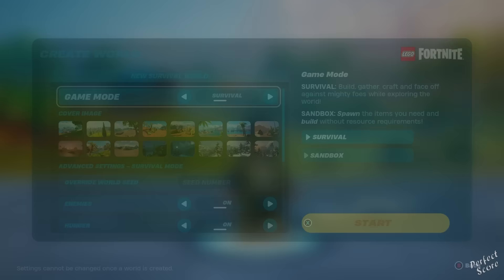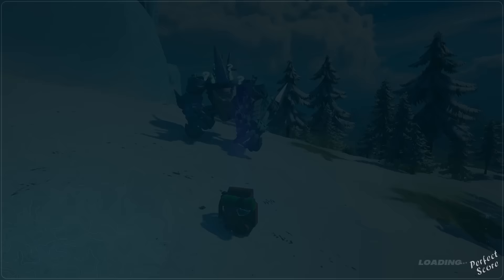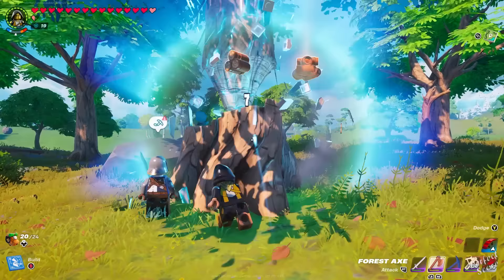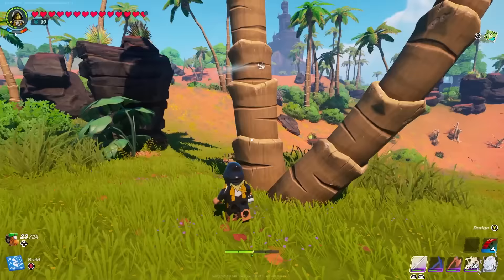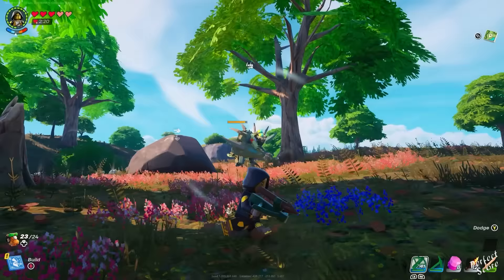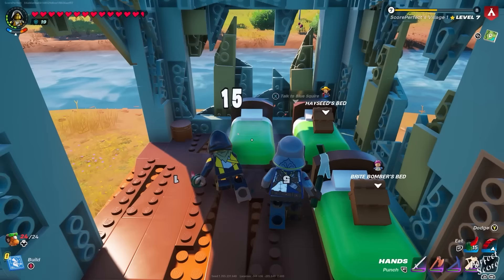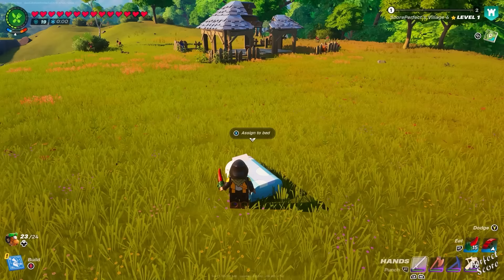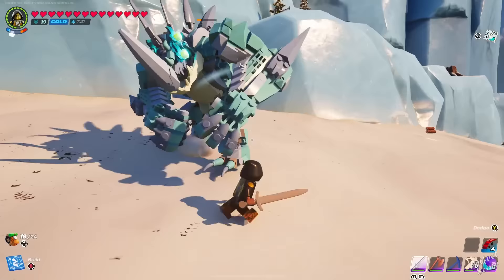50 Best Tips & Tricks For LEGO Fortnite (How to Become a Survival Pro!)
Fortnite LEGO Best Tips & Tricks for Survival. In this video quickly 50 different tips and tricks to make your survival easier. Use this to beat the main game, build a level 10 village and craft the best weapons! This is the advanced LEGO Fortnite Guide! Support a creator code: Score (ad).

Here's a list of everything discussed in the video:
Disable Stamina and Temperature
Don't immediately build your village where you spawn
Finding Snow Biome
Finding Desert Biome
Talk to Your NPCs for Tips
You can break your village square
Inventory Management & Chests
Use Beds to Save Anywhere (respawn point)
Get More Hearts
Running and Crouching
Use Brutes to Destroy things
Bushes Prevent Fall Damage, only the large ones
Built Because It's Fortnite
Cover From Rain
Rarity in Weapons
Not just rarity but also different types
Destroying bushes is easier with a sword
Use Visualize Sound Effects
Staying Cool in Lava Caves
Staying Warm in Ice Caves
Natural Farms, berry bushes and pumpkins
Finding Caves
Avoid getting lost in caves
Build campfires instead of torches
Offhand and Throwing
Use Markers for Bosses
Jump and attack when swimming to save stamina
Traveling is the main issue, built a Glider, it will help so much
Essences
Storage glitch with warning, reset durability
Use Villagers to Follow You
Spare items to follower
Use Crossbow to Keep Distance
Infinite Arrows
Snap Builds
Builds Are Modular
Village Rating
Use Villagers to do jobs
NPC can get new items that you haven't unlocked yet
Get Rid of Villagers
Get Mobs to Kill Each Other
Skip The Night Stop The rain
Rainbows
Llama
Create Forest Axe Prior to Pickaxe
Dynamic Foundation Breakings
Destroy and move builds including Village Square
Unlocking New Rarity Weapons
Use Water to Kill Enemies
Go to the beach instead of the desert for Sand Rollers
You can lure animals
Pet animals for goodies
Cook Food
Block Rollers With Shields
You can Dodge any attack